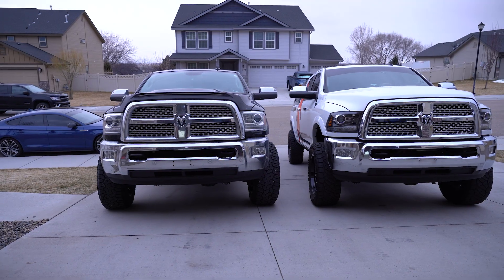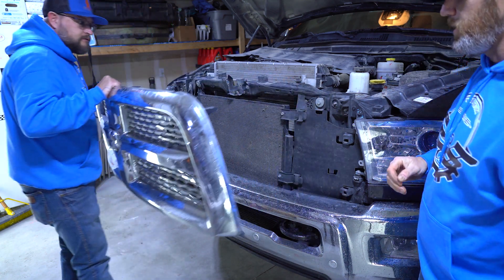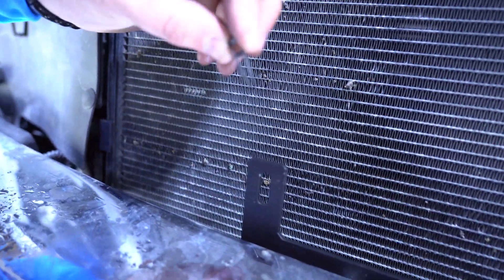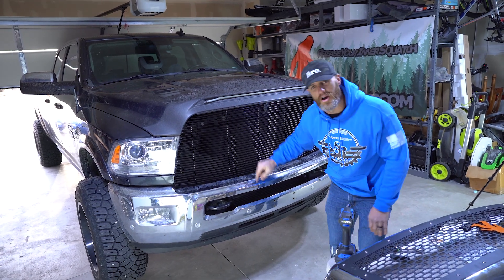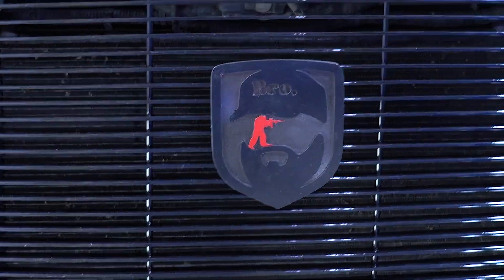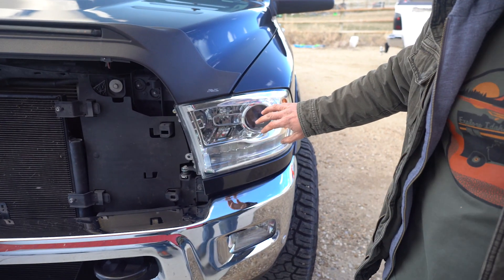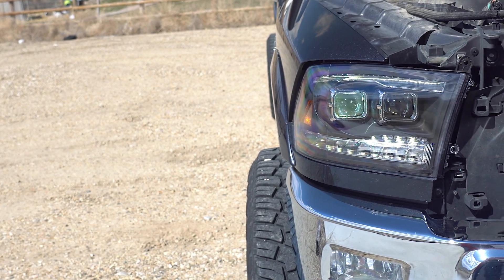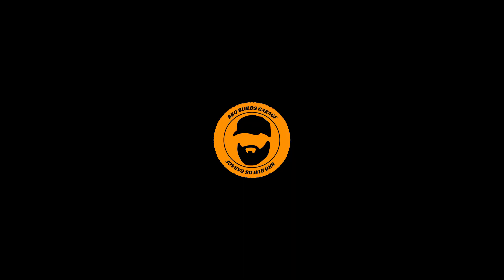3 EASY Mods For Your Ram Truck // Bro Builds Garage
New grille, headlights, and a custom emblem for my Cummins! for the ultimate truck badge. Brandon upgraded his Squatchnut Ram 2500 with a new grille, badge, and headlights, too. The grille and headlights are easy to swap out and you can easily complete this project in a day!

Amazon headlights
LED Bulbs (H7)
LED Bulbs (H9)